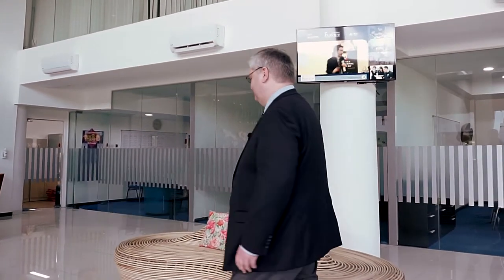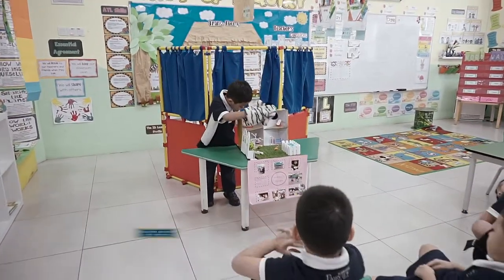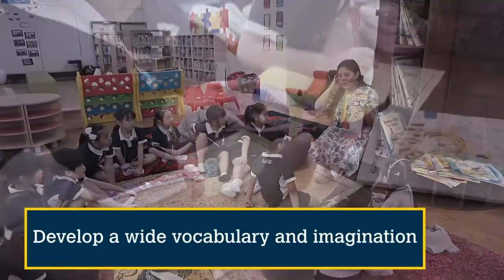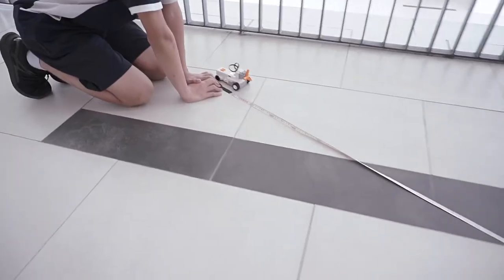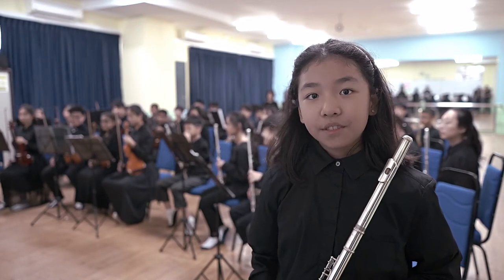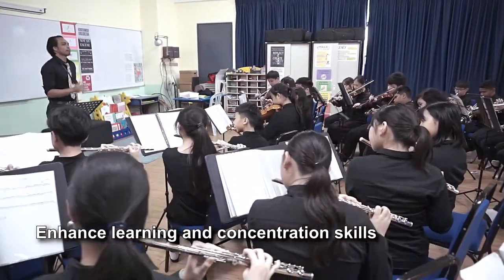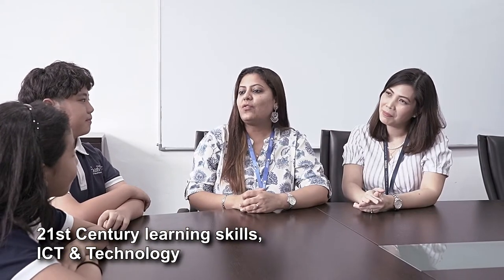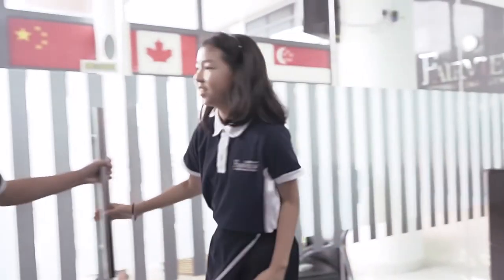Tour Fairview's JB Campus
Our students bring you on a virtual tour into Fairview international School Johor Bahru. JB campus is proud to be part of the Fairview International School group -  winner of the Top IB School in Malaysia 2020. There is so much to find out on, at Fairview International School Johor Bahru:

1) Fairview uses the best methods in teaching and learning through the IB pedagogies.

2) Fairview offers the award winning Toolbox, a unique skills development programme.

3) Education at Fairview is well rounded with our FutureProof Programme!

4) Students at Fairview are immersed in Music, with our Everyone's A Musician Programme.